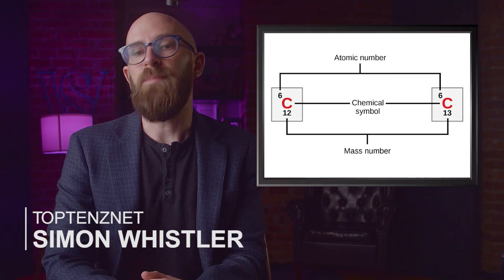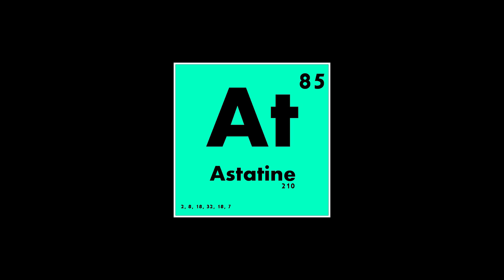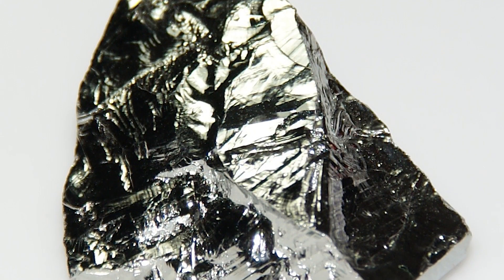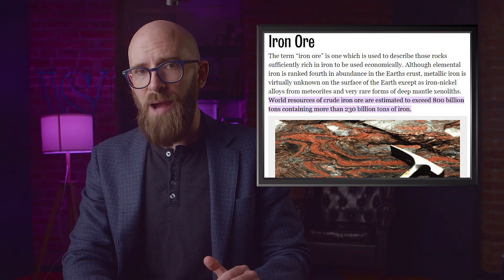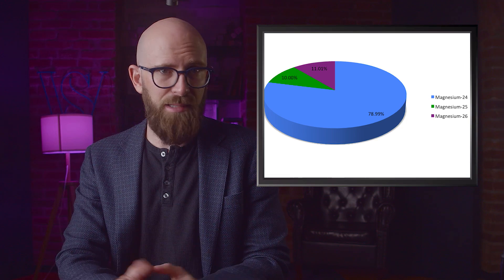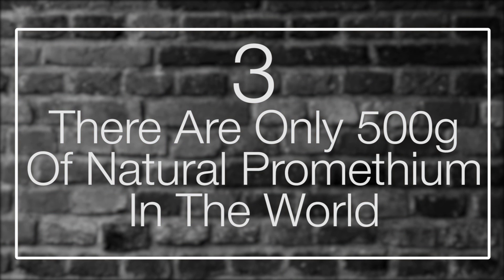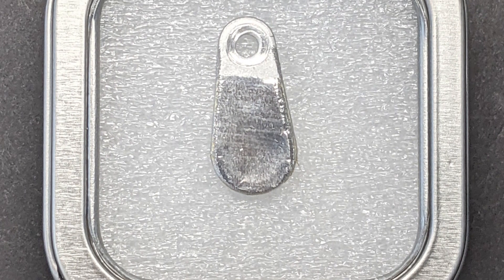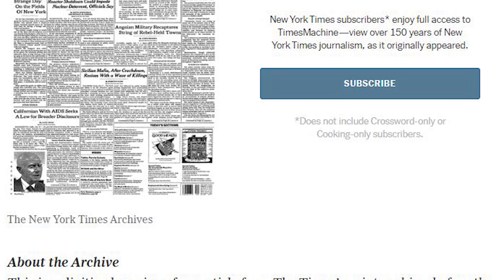The Most Unusual Isotopes on Earth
Every element has a distinctive atomic number, including their own unique characteristics. Here are the most unusual isotopes on Earth!